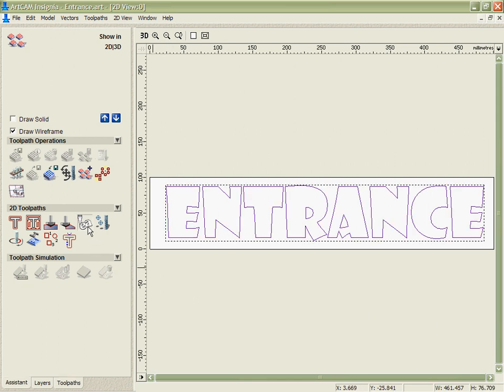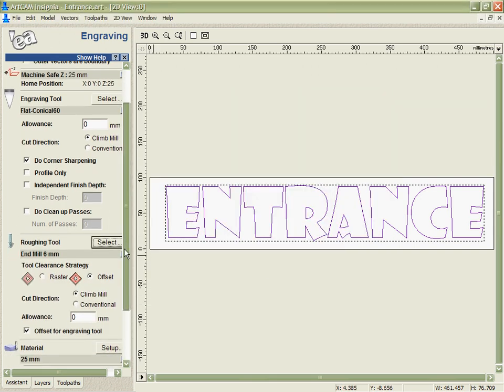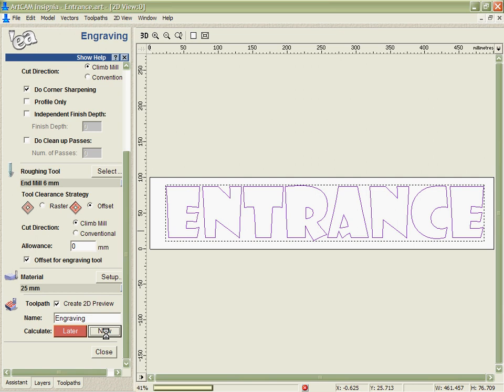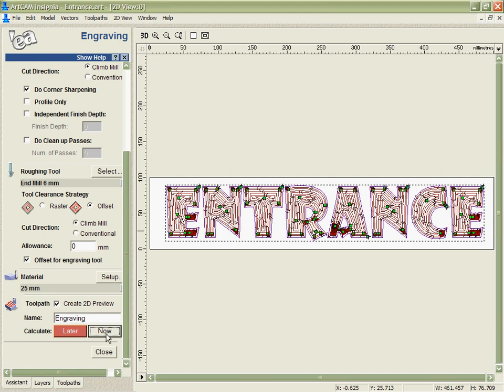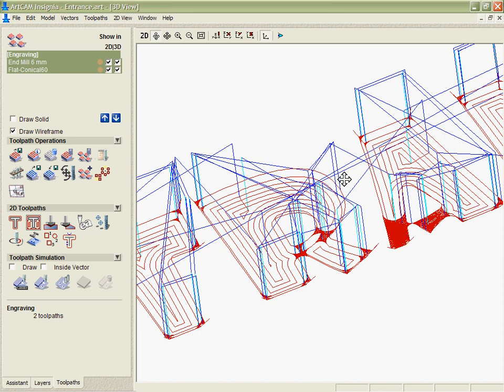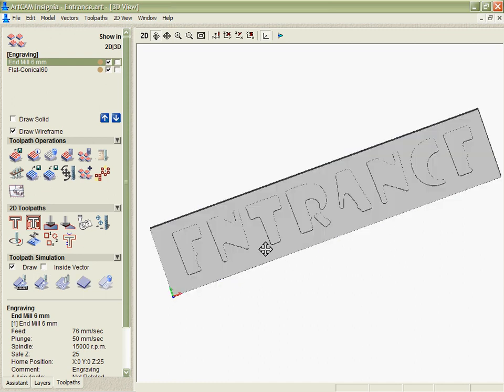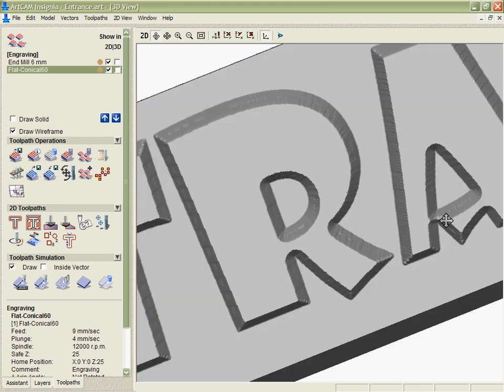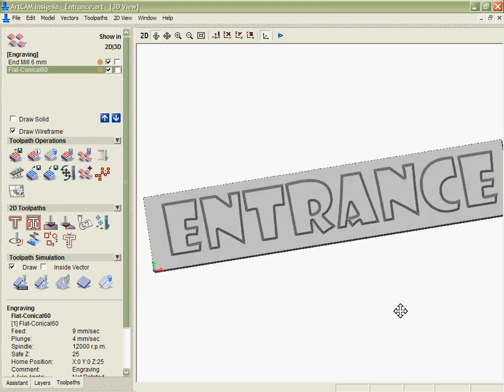ARTCAM operating video - Engraving